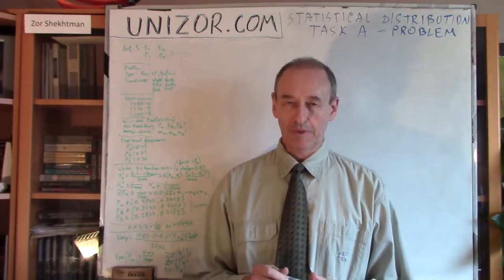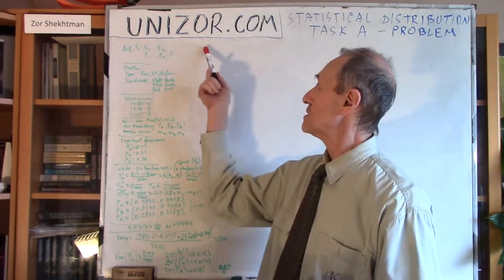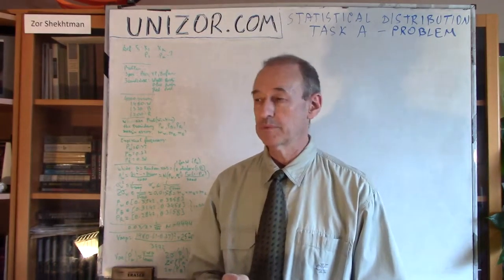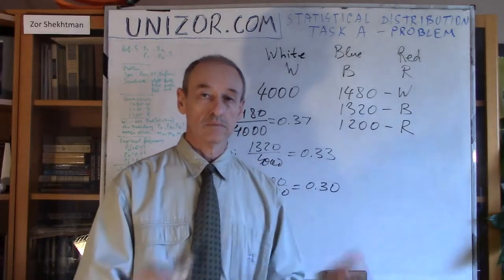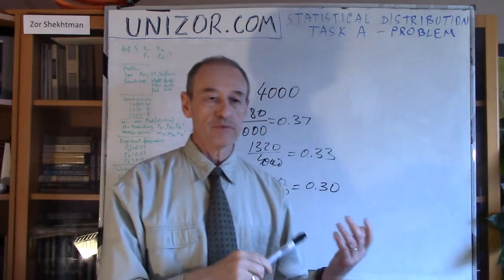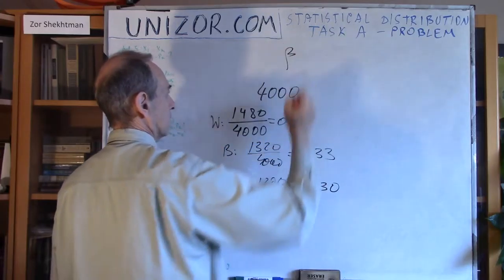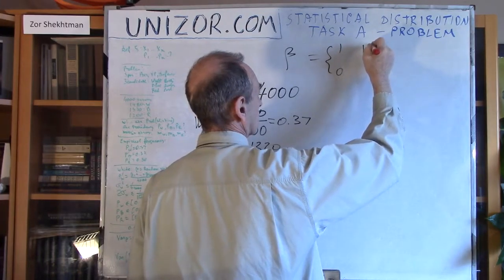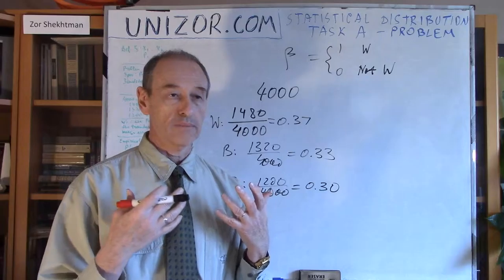Unizor - Statistical Distribution - Task A - Elections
Statistical Distribution Task A - Problem

Task A
The values our random variable ξ takes are discrete and theoretically known, they are X1, X2... XK, but probabilities to take these values - p1, p2... pK - are unknown and we need to evaluate them.

Problem
There are three parties that nominated their candidates for the positions of the President, the Vice President and the Defense Minister - White Party, Blue Party and Red Party.
The winner of the elections will become the President, the one who takes the second place will be the Vice President and the third place candidate will be the Defense Minister.
In order to predict the results of the presidential elections, a survey was organized among 4000 randomly chosen voters. The results of the survey are: 1480 people prefer a candidate from the White Party, 1320 people prefer a candidate from the Blue Party and 1200 people prefer a candidate from the Red Party.
What are the probabilities of winning for all candidates (PW, PB, PR) and what is the 95% certainty margin of error in each case (mW, mB, mR)?

Solution
The probabilities of winning are, obviously, approximated as empirical frequencies - random variables P'W, P'B and P'R with values obtained in a survey:
P'W = 1480/4000 = 0.37
P'B = 1320/1000 = 0.33
P'R = 1200/1000 = 0.30

As for a margin of error, let's calculate it in two ways:
(a) simple and crude, using the rule 2σ ≤ 1/√N;
(b) using sample variance.

Method (a)
Var = PW(1−PW)/4000
(where PW is unknown).
Crude evaluation of this is based on inequality
p(1−p) ≤ 1/4 = 0.25
for all p from 0 to 1 (the range of all probabilities).
Therefore, for method (a) of evaluation of margin of error we can use:
σ² ≤ 1/(4·4000);
σ ≤ 1/(2·√4000)
For 95% certainty we need 2σ interval:
2σ ≤ 1/√4000 ≅ 0.0158

As we see, the crude and simple method (a) of evaluating the margin of error gives
2σ ≤ 0.0158.
Therefore,
mW ≤ 0.0158
mB ≤ 0.0158
mR ≤ 0.0158

Here is how the probabilities fall into intervals with this margin of error:
PW ∈ [0.3542, 0.3858]
PB ∈ [0.3142, 0.3458]
PR ∈ [0.2842, 0.3158]

The White Party candidate has, with 95% certainty, more chances to become President. The differentiation between Blue and Red is not sufficient to state that they are different with 95% certainty, since intervals intersect, as we see.

Provided the same proportion of opinions (0.37, 0.33 and 0.30), we need (in a crude evaluation case) to make the number of experiments N large enough to have 1/√N smaller than half a distance between values. The smallest distance is 0.33−0.30=0.03, so we have to satisfy the inequality:
1/√N ≤ 0.03/2
N ≥ 4444
It means that, for being 95% certain in our prediction for all three participants, we need at least 4444 participants if the smallest difference between empirical frequencies is 0.03.
Generally, for 95% certainty, if the smallest difference between empirical frequencies is d, we need
1/√N ≤ d/2
N ≥ 4/d²

Method (b)
This method is based on evaluating the variance using the sample data.

Sample variance of random variable β introduced above is
VarW = [1480(1−0.37)² +
+ 2520(0−0.37)²] /3999 ≅
≅ 0.2331
This is only a little better then crude evaluation based on the maximum of the variance 0.25.

Sample variance of average of 4000 independent random variables identically distributed as β will be
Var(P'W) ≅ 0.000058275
The 2σ in this case is
2σ(P'W) ≅ 0.0153
The interval the corresponding probability falls into with 95% certainty is:
PW ∈ [0.3547,0.3853]

Analogous calculations for PB lead to the following results:
VarB = [1320(1−0.33)² +
+ 2680(0−0.33)²]/3999 ≅
≅ 0.2212
Therefore, sample variance of average of 4000 of independent random variables identically distributed as β will be
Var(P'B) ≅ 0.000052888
2σ(P'B) ≅ 0.0149
PB ∈ [0.3151,0.3449]
We see clearly that Blue Party candidate with 95% certainty has less chances to become President.

Similarly, calculations for PR lead to the following results:
VarR = [1200(1−0.30)² +
+ 2800(0−0.30)²]/3999 ≅
≅ 0.2100
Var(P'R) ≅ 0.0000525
2σ(P'R) ≅ 0.0145
PR ∈ [0.2855,0.3145]

As you see, with more precise (albeit, with a small degree of uncertainty) estimation of variance, there is a clear distinction between Blue and Red parties.
With 95% certainty Red Party candidate has less chances to become a Vice President.